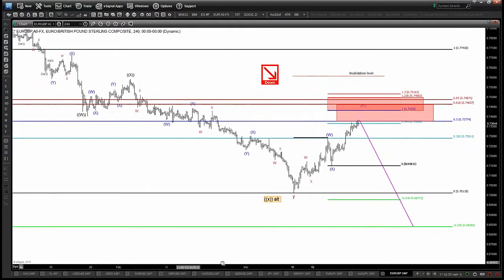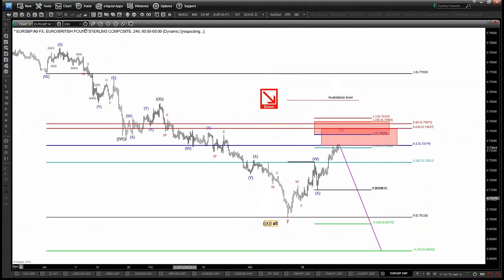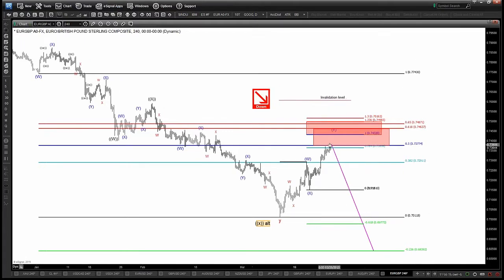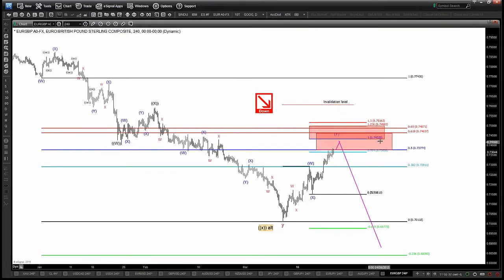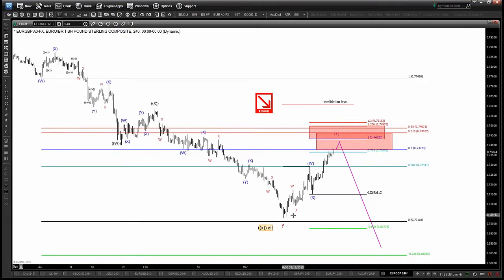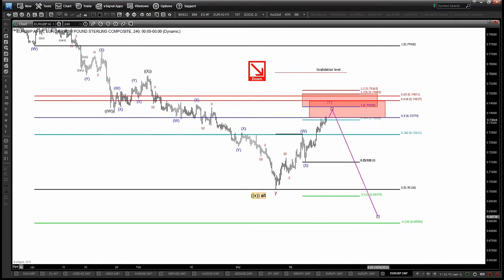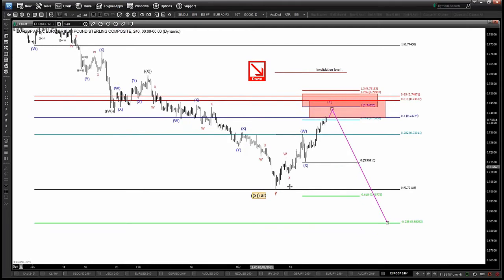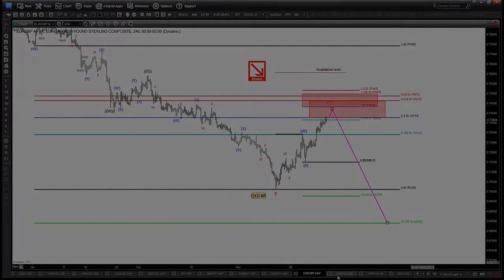EURGBP Elliott Wave Trading Plan Update - from 3.25.2015